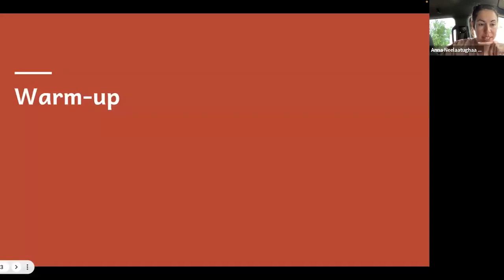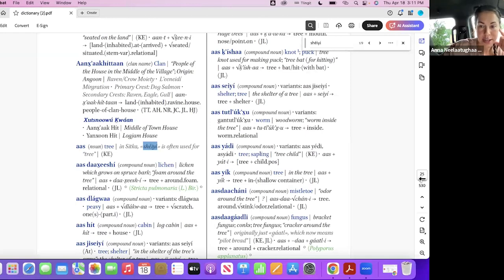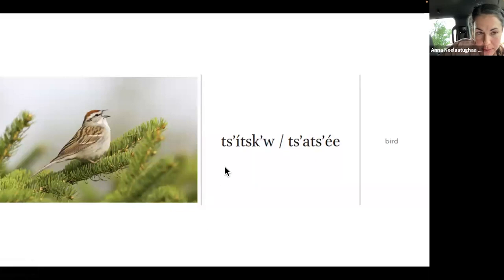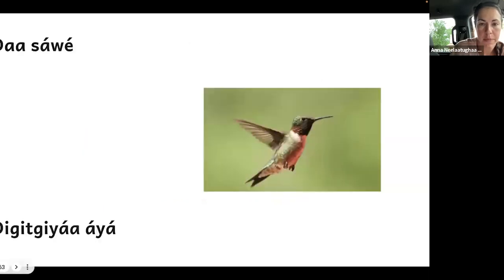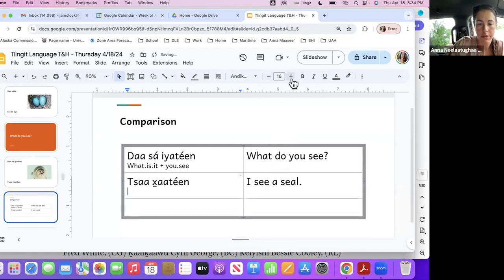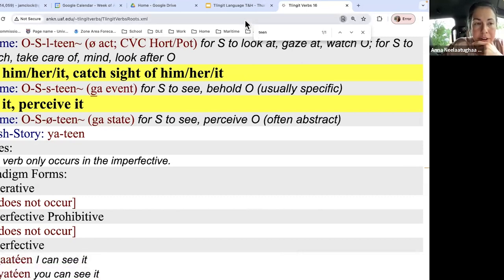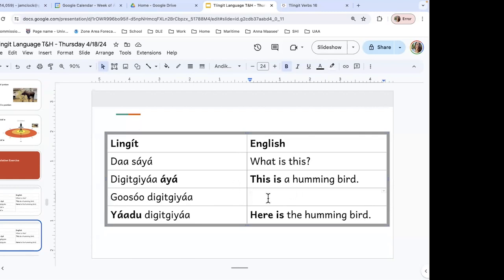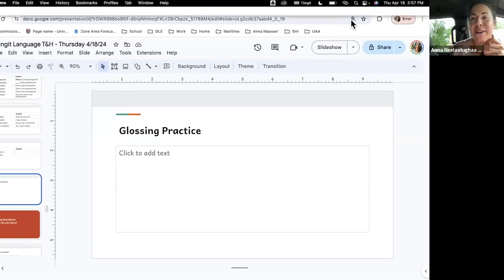Lingit Class 04.18.24